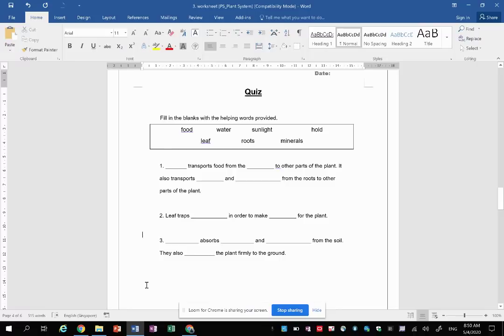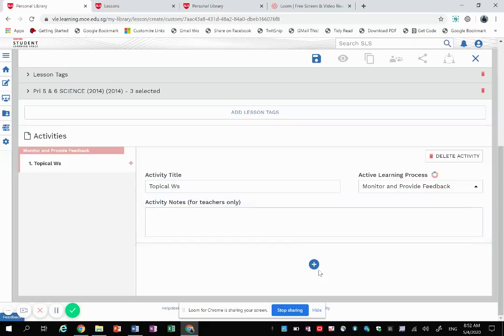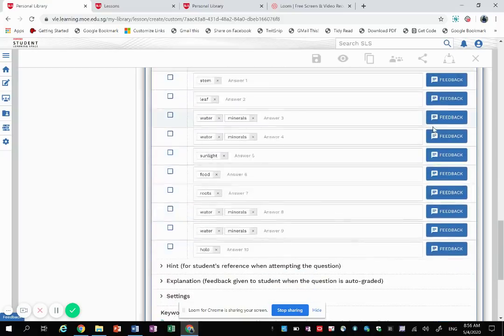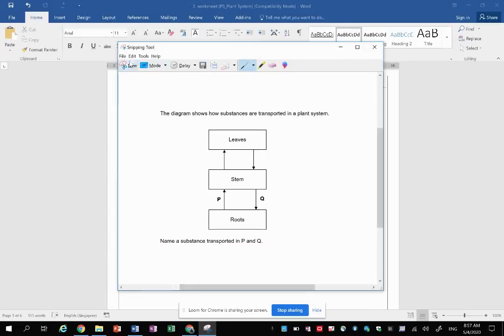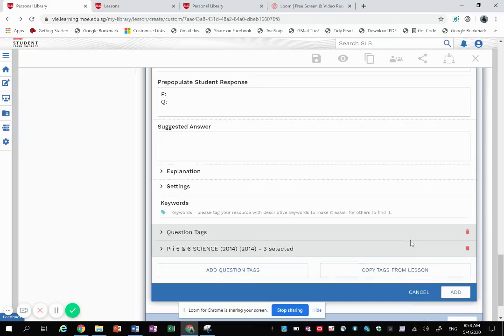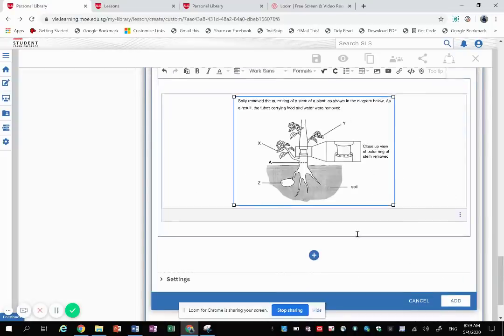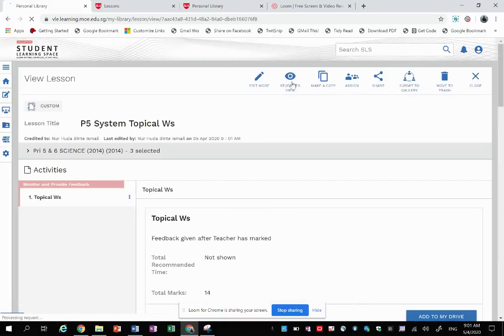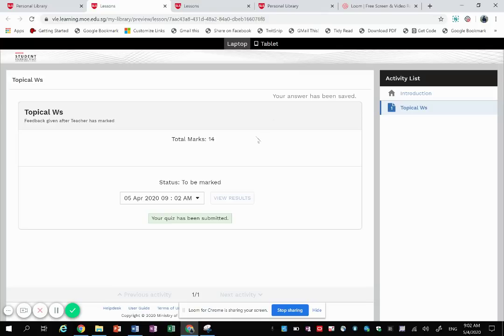SLS New Quiz Mode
How to "digitise" worksheet.
Convert worksheet into quiz mode for teachers to mark, give feedback and return to students.